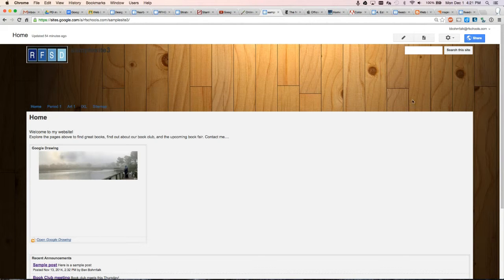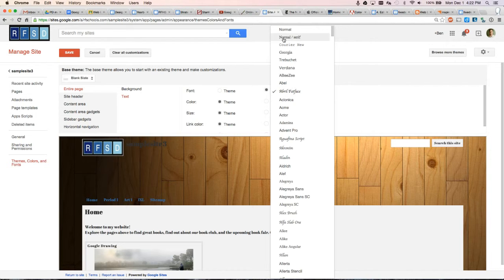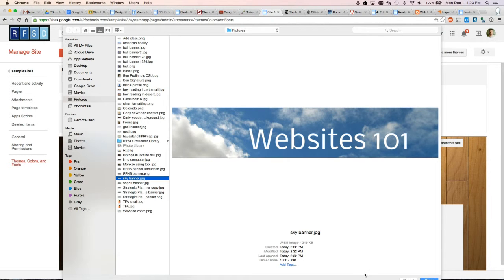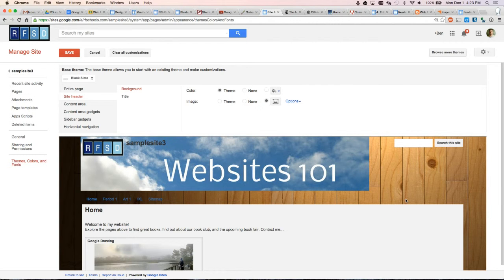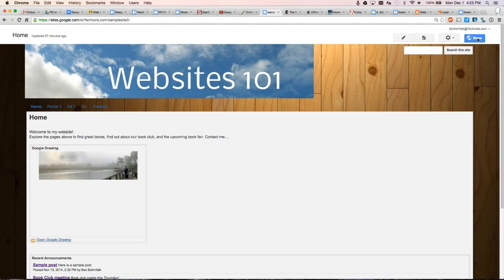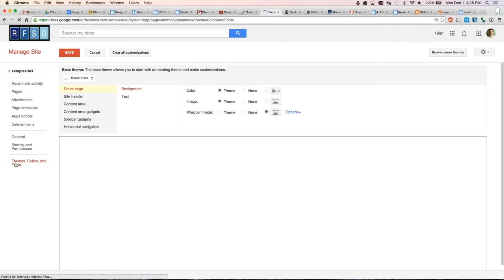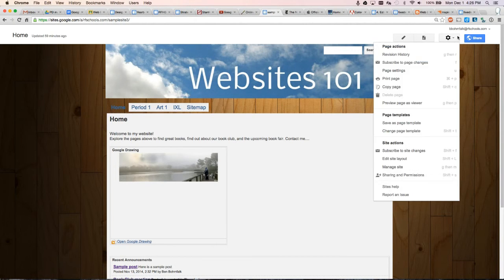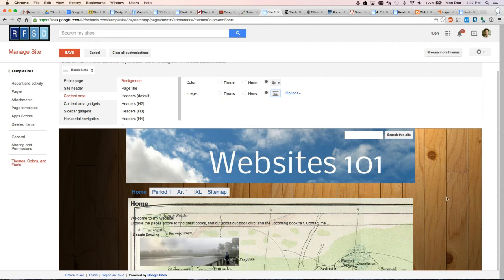Themes, Colors, and Fonts 2